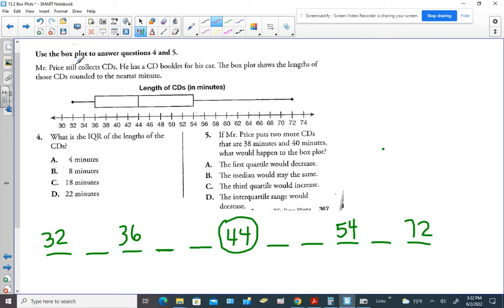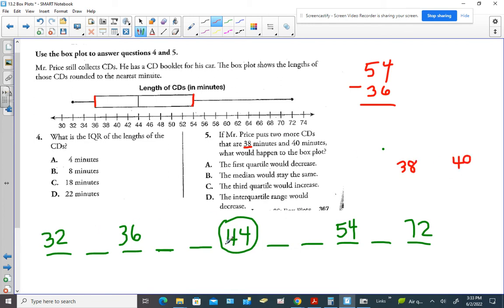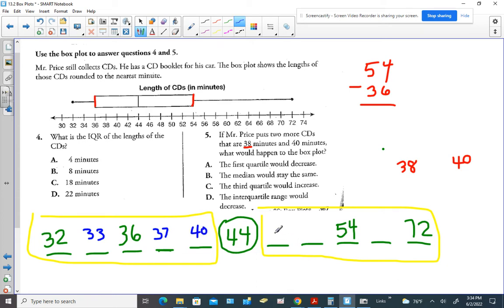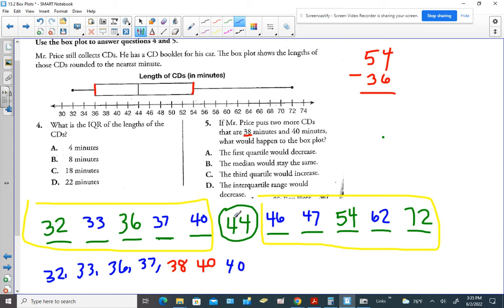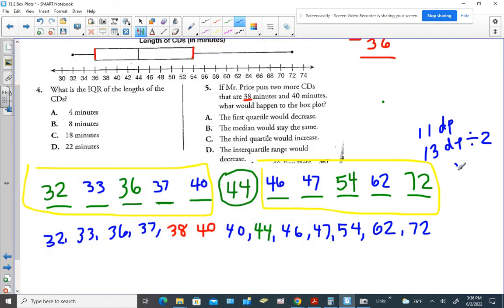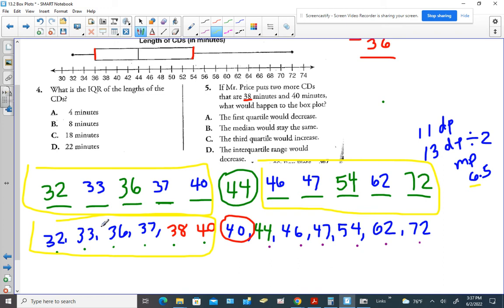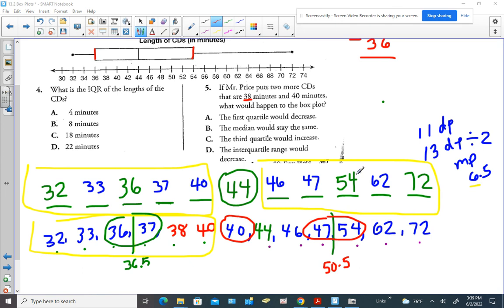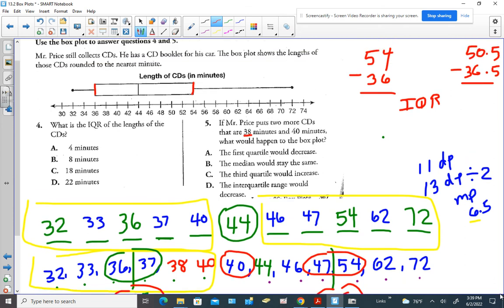Box Plots # 5 L36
How does adding two new data points to the lower half of the data affect the median and quartiles?